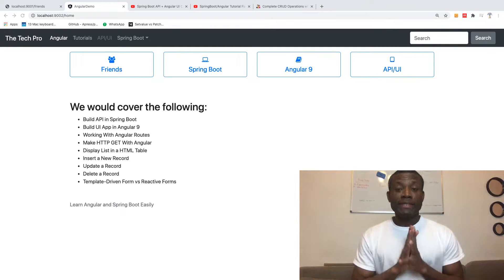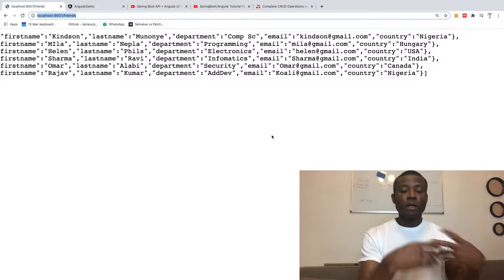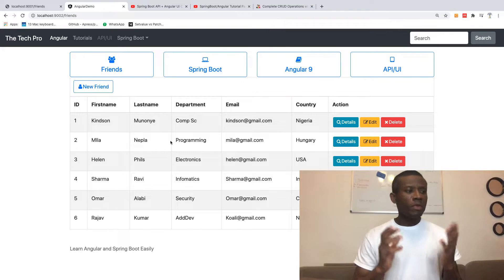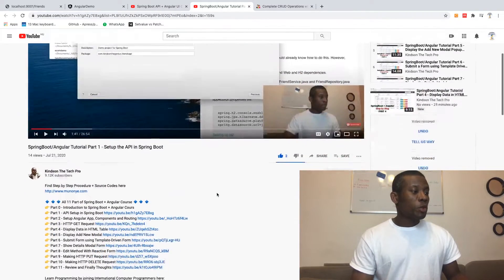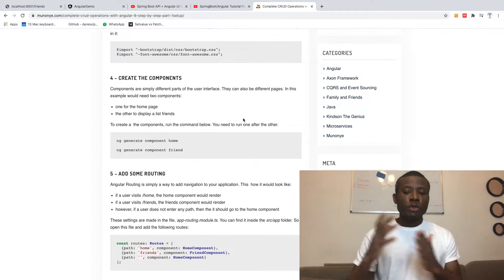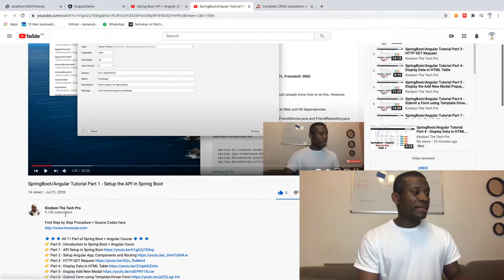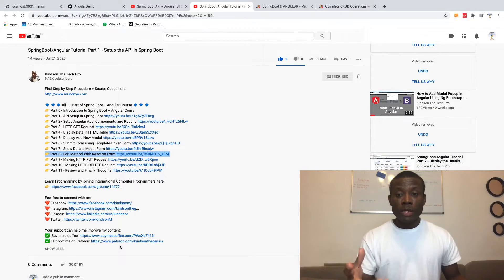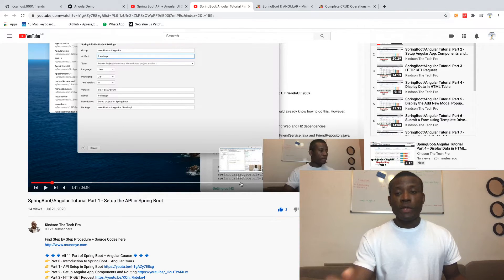Part 0 - Introduction to Spring Boot with Angular for Beginners